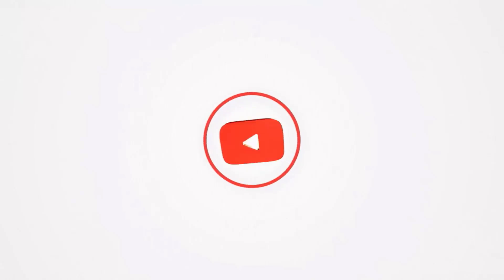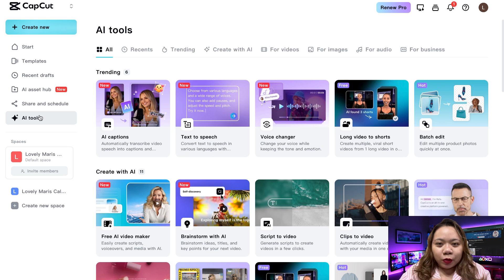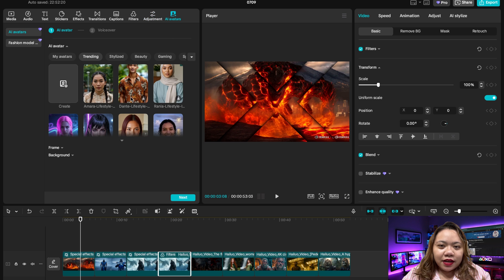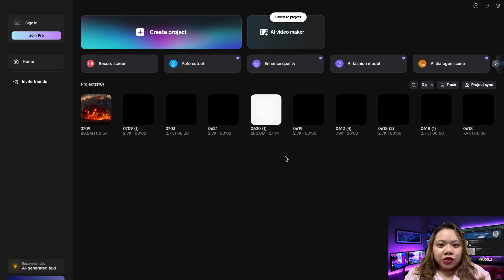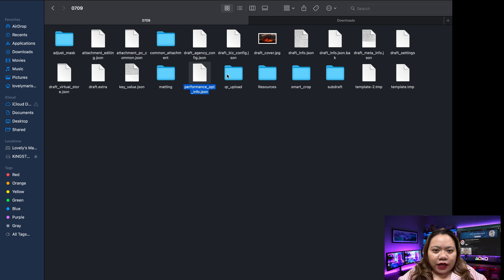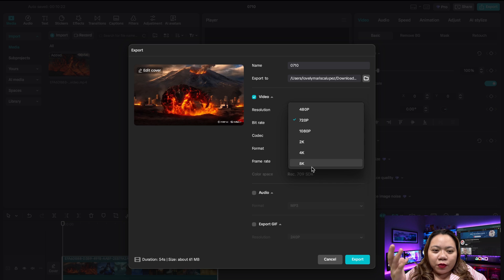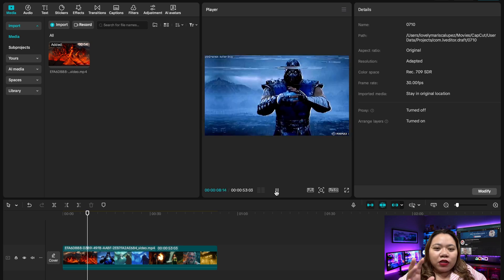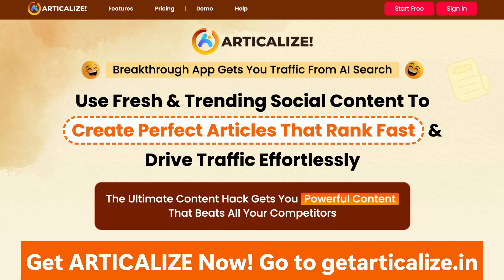How to use Caput for FREE (No Credit Card, 100% working)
Want to unlock CapCut Pro without paying anything? In this video, I'll show you a 100% legit and safe method to access all the premium features for free. No need for cracked apps, mods, or shady websites. You’ll be able to use advanced tools like keyframe animation, background remover, and more. Perfect for video editors, content creators, and anyone who wants to level up their videos. Save money while still getting professional-quality results with CapCut Pro! Let's dive in!

Also Watch:

🔥 Articalize - Transform Social Media into Articles